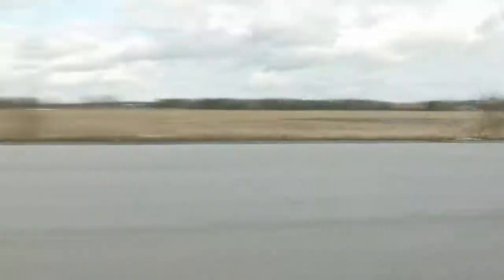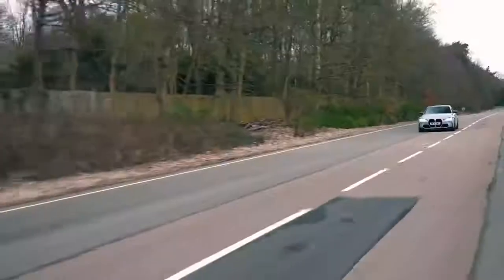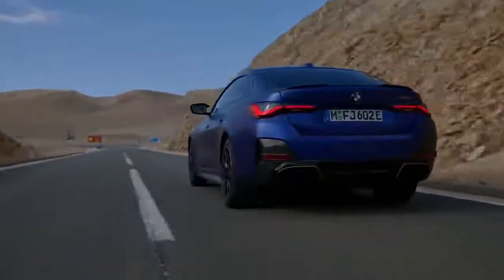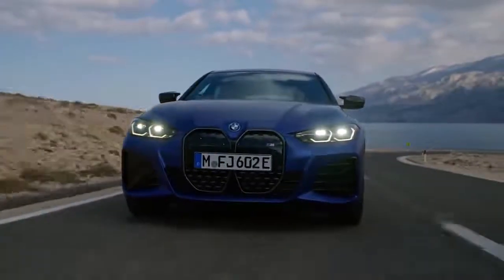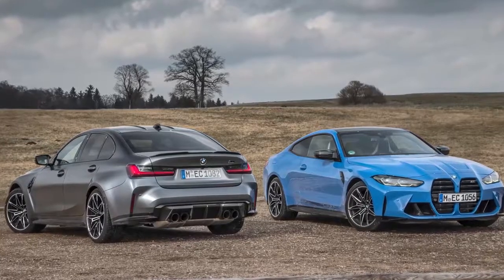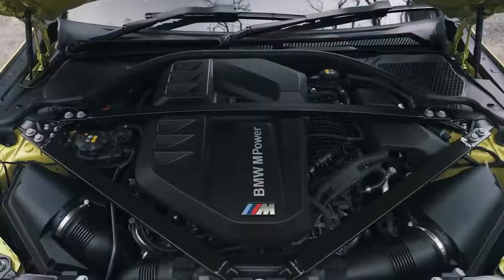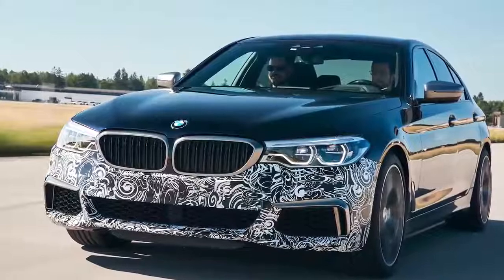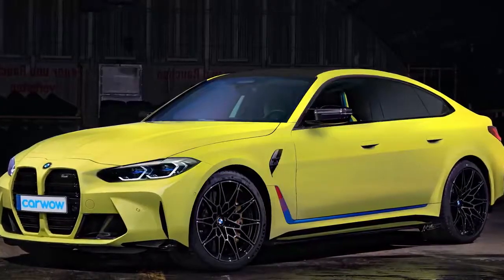New BMW i4M the 720hp tri motor electric M3 killer!